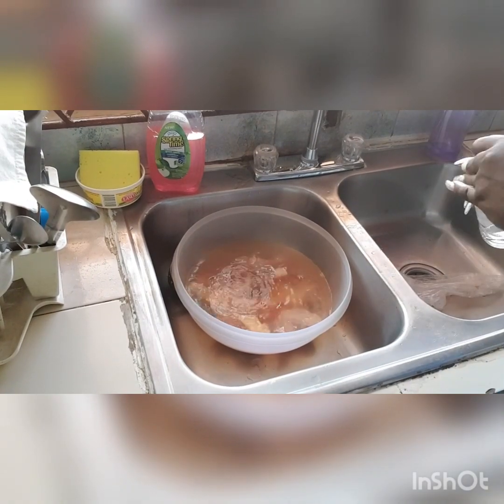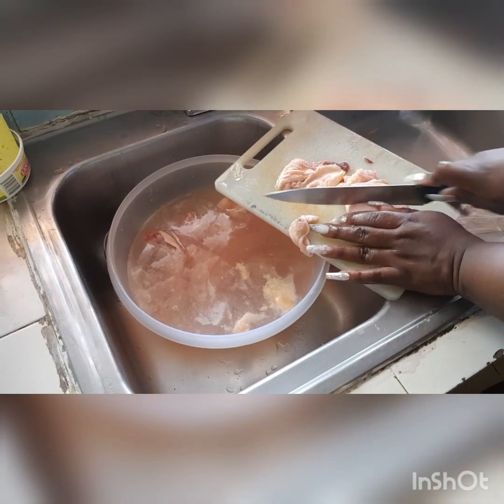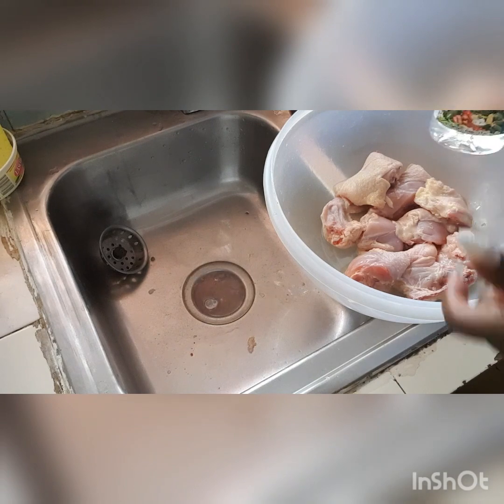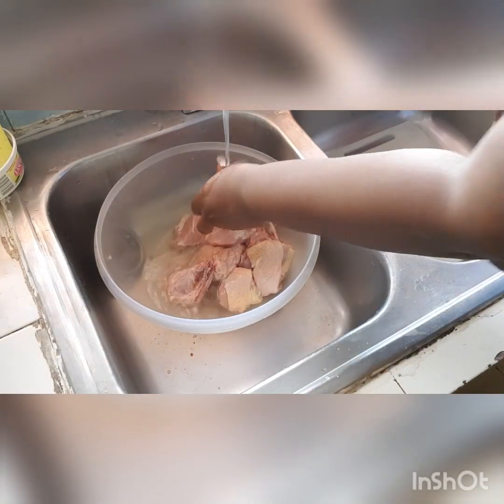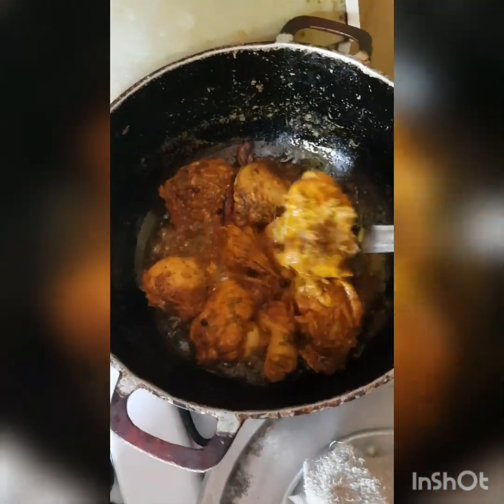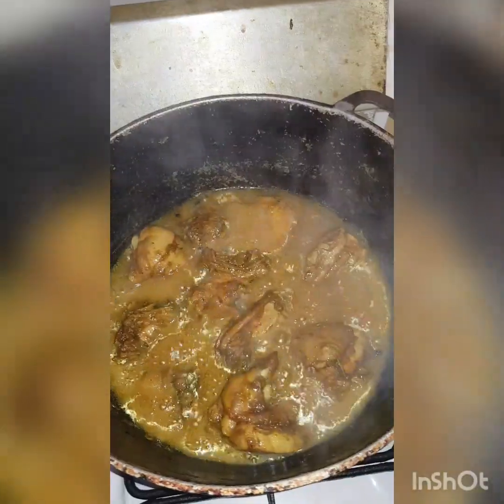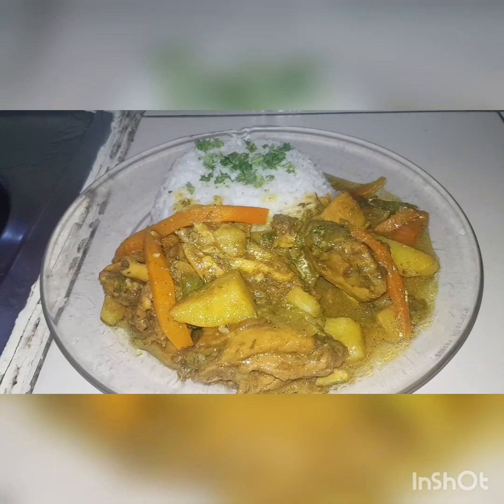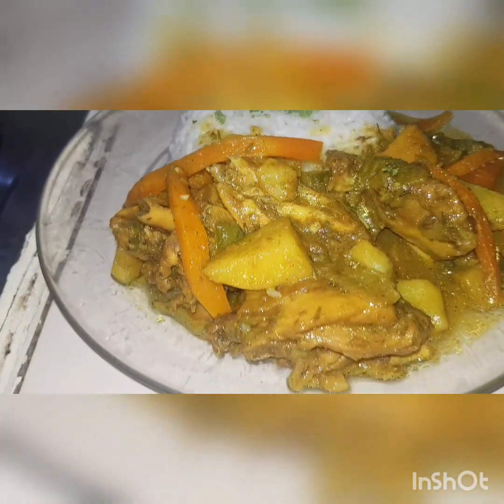Amazing jamaican style curry chicken recipe/ One of the ways to make jamaican style curry chicken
Simple Step by step curry chicken jamaican style recipe. Ladies and gentlemen this is just one of the many ways to make curry chicken. This recipe is quick and simple. Flavor Guaranteed try it!

Jamaican curry chicken
Curry chicken recipe

Thanks you guys for tuning in! Xoxo